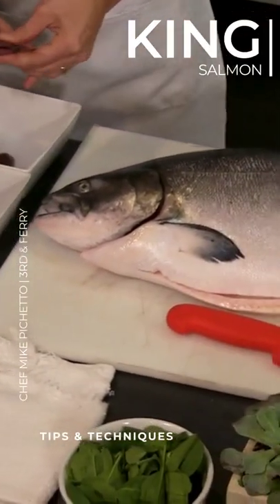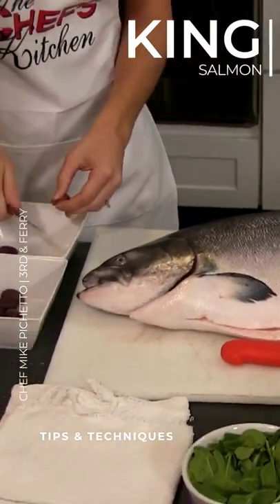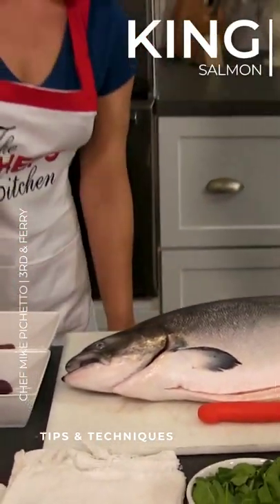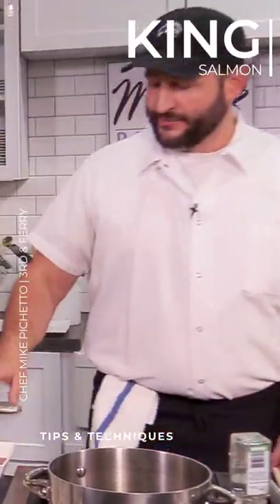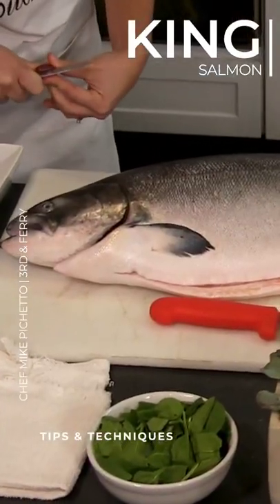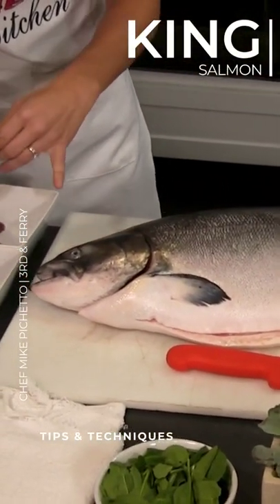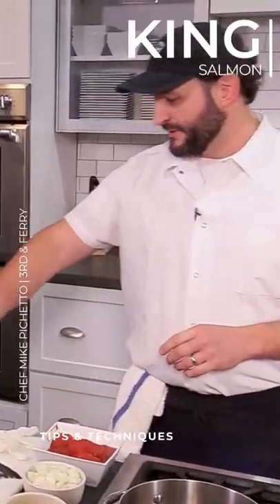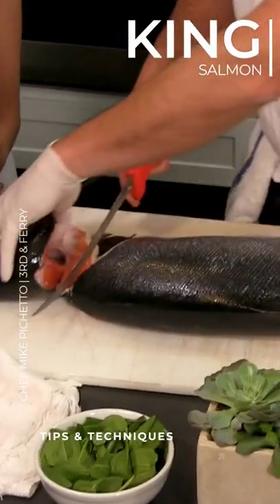King Salmon | Chef Mike Pichetto | Tips